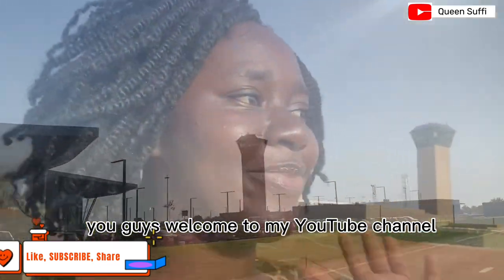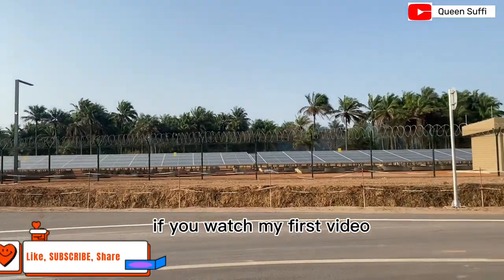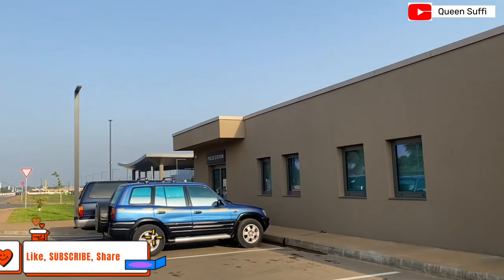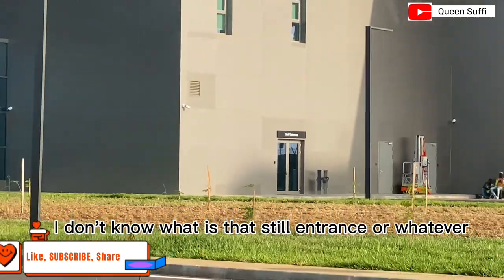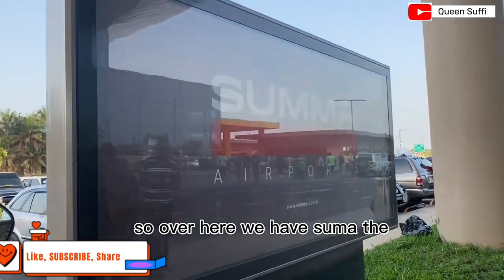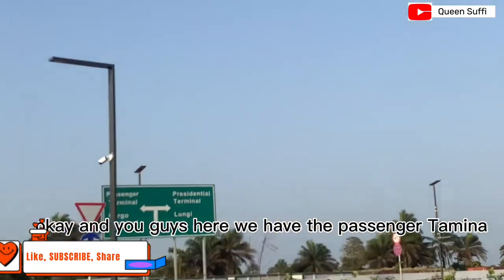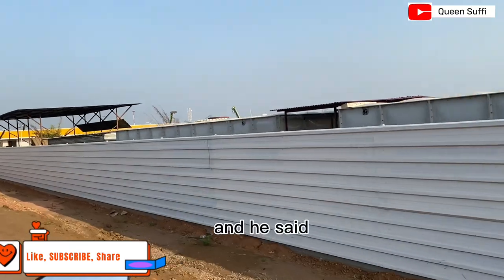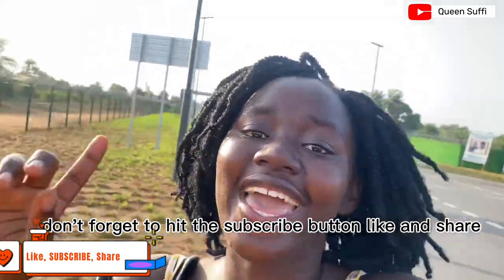Inside Sierra Leone’s newly built international airport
I did a tour of the new international Freetown airport which is located in lungi. Here is everything you need to know and everything that’s inside the airport.